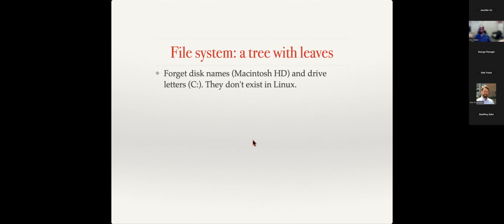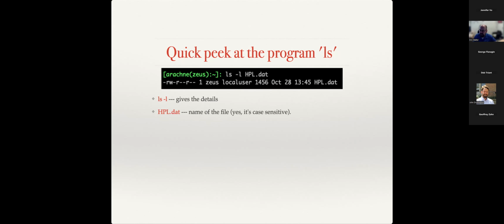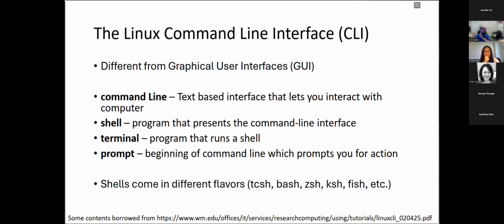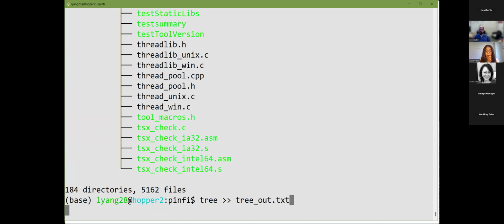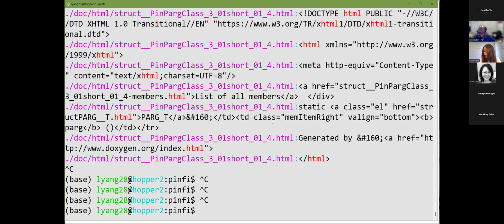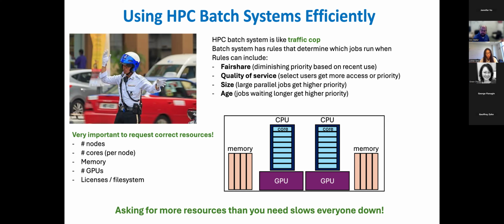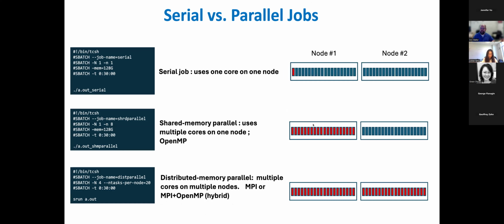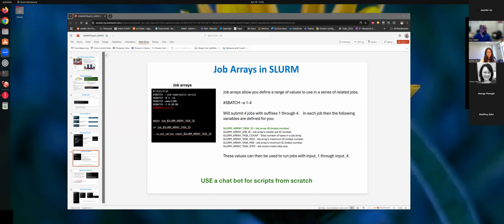VA-WHPC 2025-02-29: Common Pain Points for New Users of HPC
Thank you for those that joined us on April 29th, 2025, from 1:00 PM to 2:00 PM EST, where three veteran HPC users shared their experiences involving common challenges that new researchers using HPC face. Each speaker gave a 10-minute presentation discussing the usual issues that give new users problems.
This session focused on:
(1) Files and Storage in the HPC environment
(2) Command-line tips for new users, and
(3) Utilizing the HPC batch system efficiently.